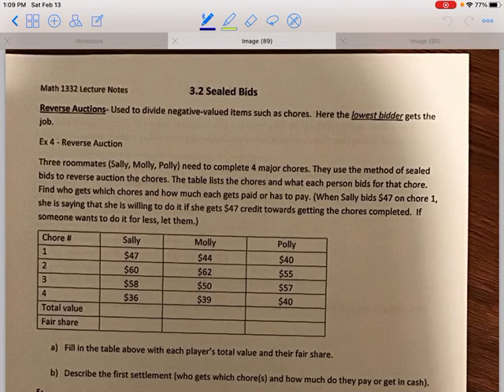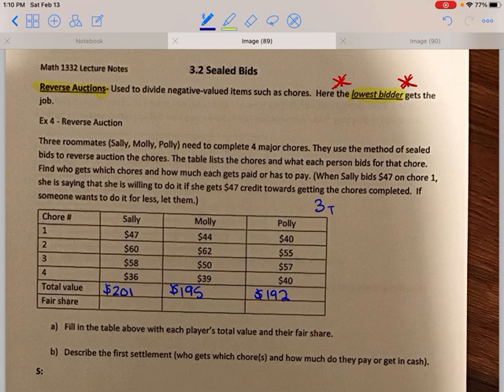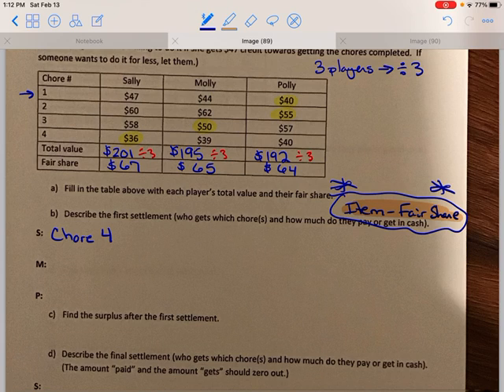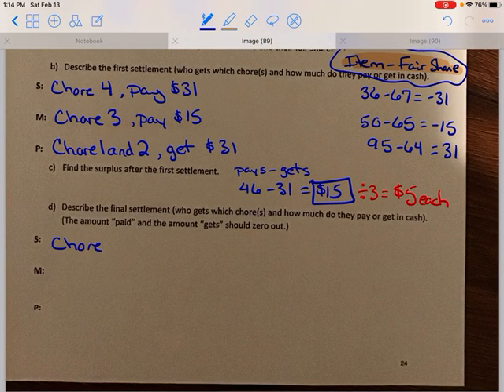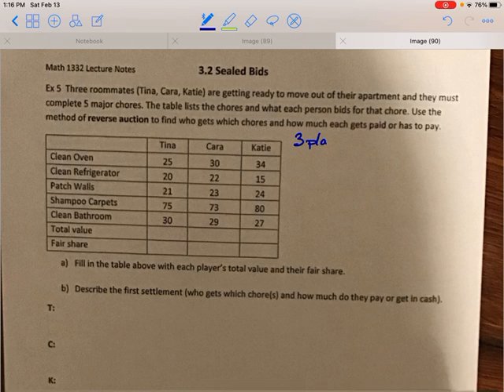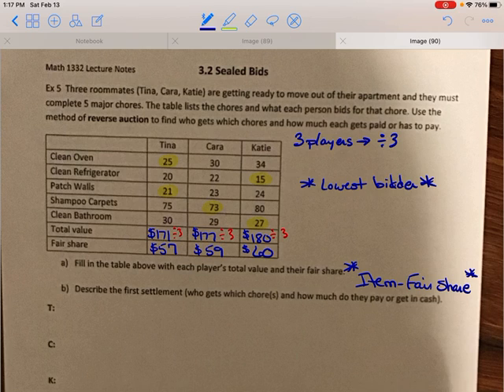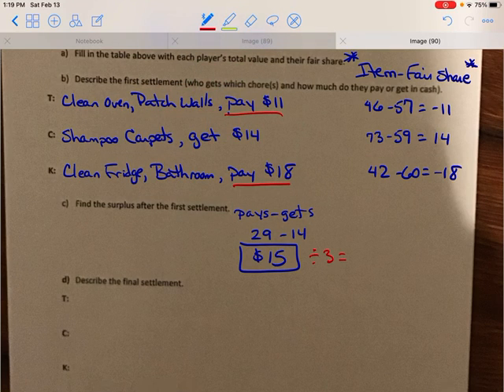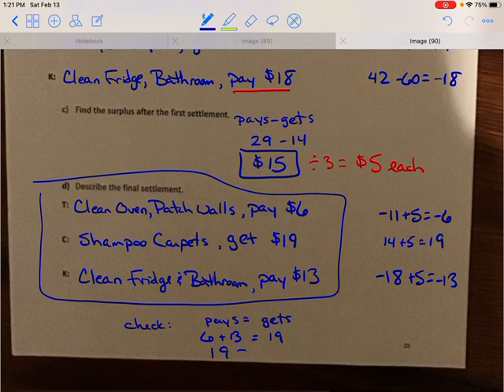3.2 Sealed Bids - Video 3 (Reverse Auctions)